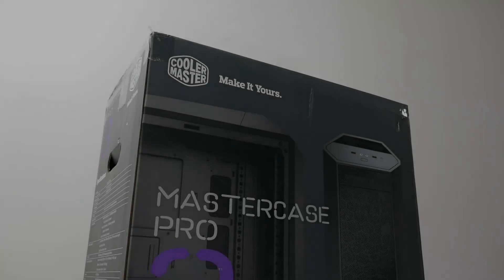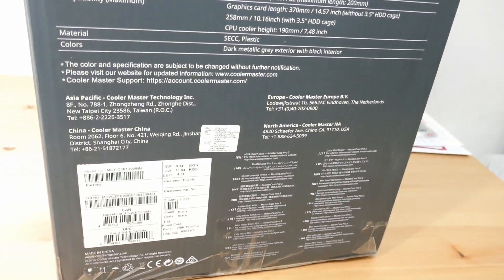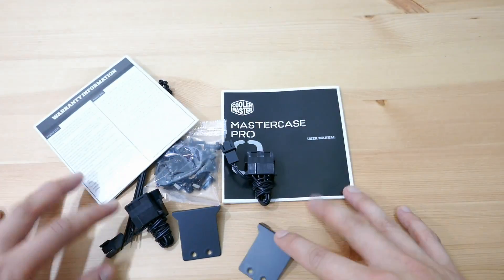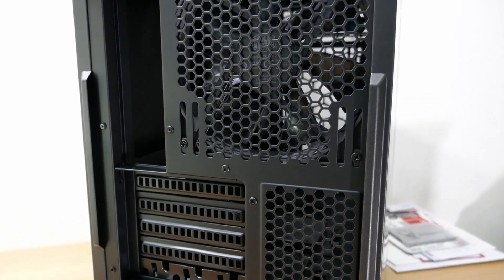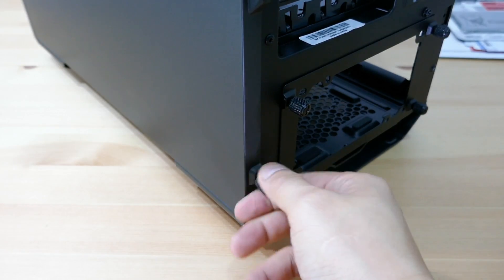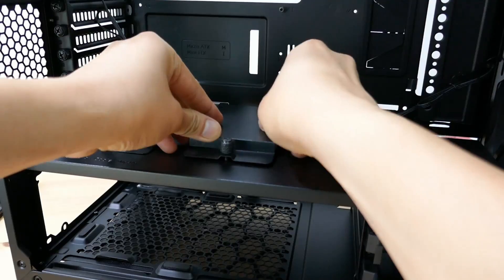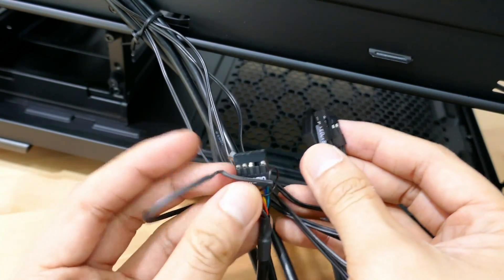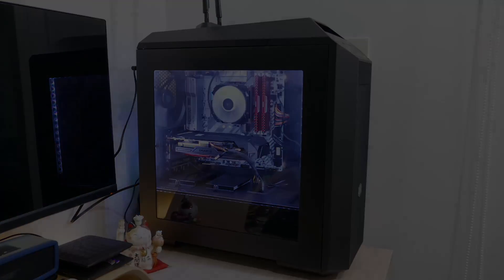Cooler Master Mastercase Pro 3 - The Micro ATX modular PC case! Review and quick build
The Mastercase Pro 3 - a Micro ATX PC case that is modular and freeform by Cooler Master. This case has the potential to upgrade and modify according to your needs! The Mastercase Pro 3 is certainly an interesting option! Will go over the features and do a quick build.